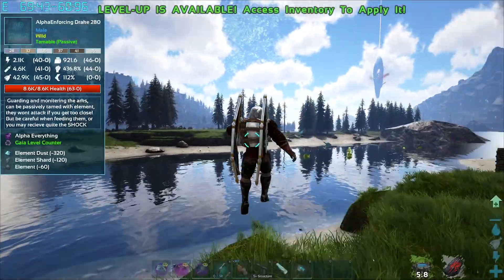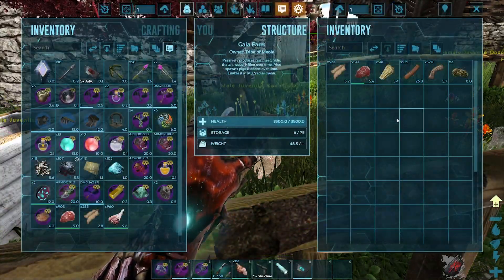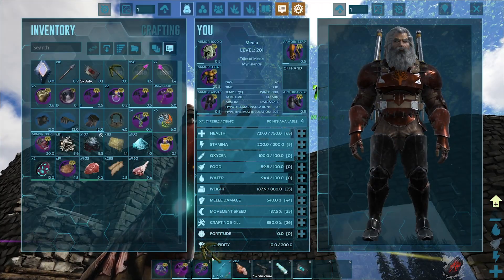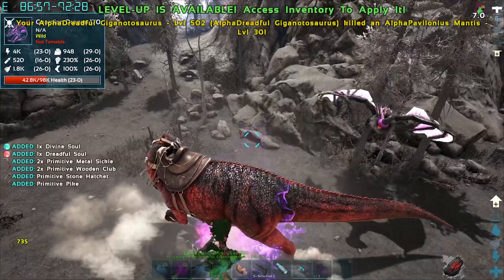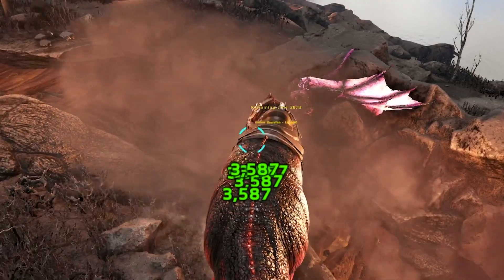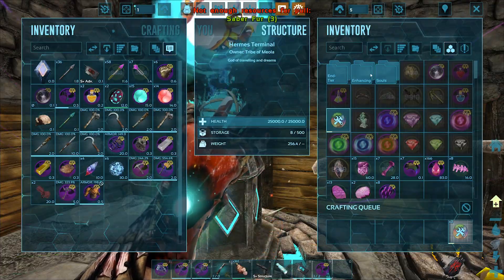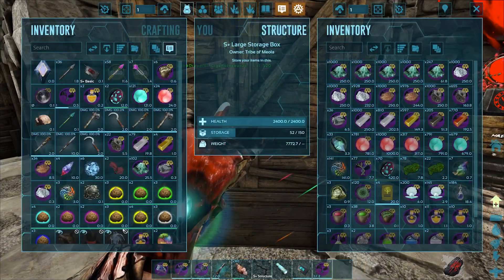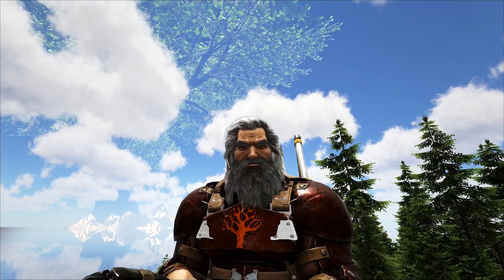I Summoned an Interdimensional Boss into my World! | ARK MEGA Modded EP46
🤖 Install Mech Arena for FREE here ✅ and get a special starter pack to help kickstart your game!

Welcome to ARK Survival Evolved Mega Modded Survival! Iv compiled a collection of crazy mods, full of crazy creatures! This world is going to be insane!

ARK Survival Evolved Overview:

As a man or woman stranded, freezing and starving on the shores of a mysterious island called ARK, you must hunt, harvest resources, craft items, grow crops, research technologies, and build shelters to withstand the elements. In ARK, you'll use your cunning and resources to kill or tame & breed the leviathan dinosaurs and other primeval creatures roaming the land, and team up with or prey on hundreds of other players to survive, dominate... and escape!

- Tame, Train, Breed & Ride Dinosaurs, in a living ecosystem